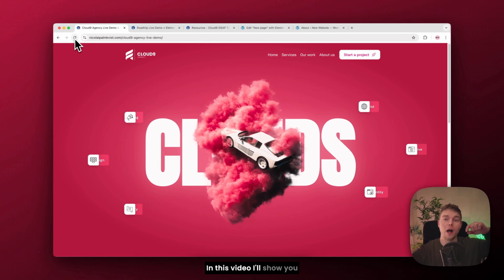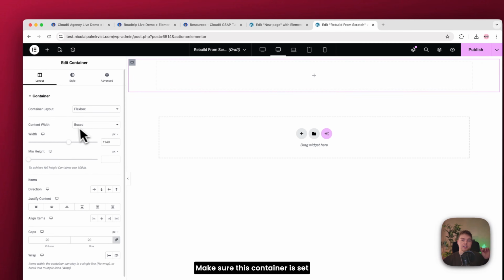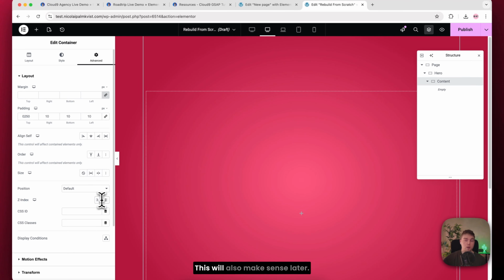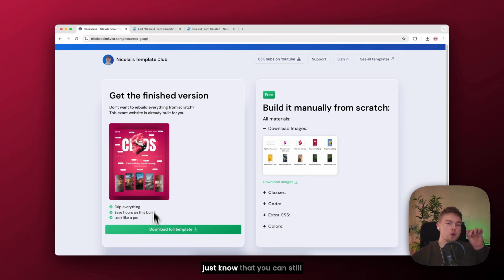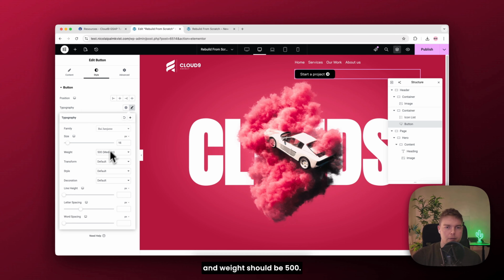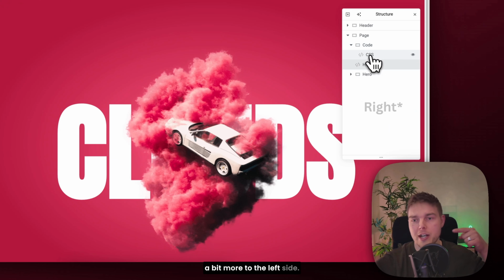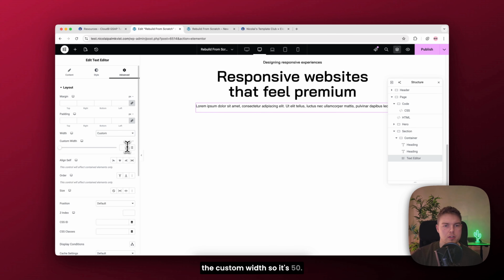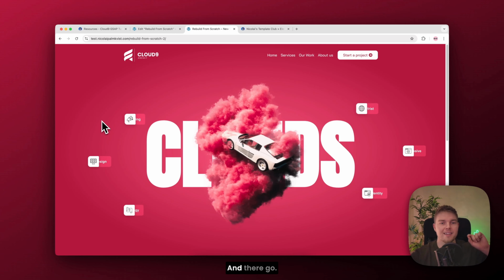CLOUD9 ON SCROLL - GSAP Elementor ScrollTrigger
In this Elementor tutorial, I will show you how to recreate this scroll trigger design using GSAP and Elementor.

This is a GSAP Elementor ScrollTrigger tutorial from A to Z .

You will see exactly how I build the layout, insert the code, and tweak everything so you can reuse this effect for agency websites, creative portfolios, and high end landing pages.

And… to be honest, this took five full days of work to create, so if this video helps you, send some love in the comments.